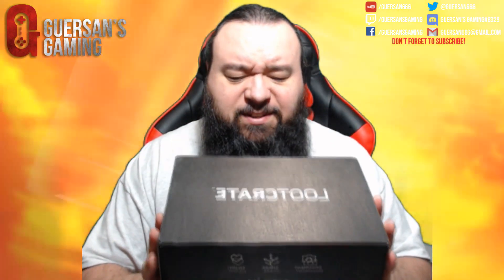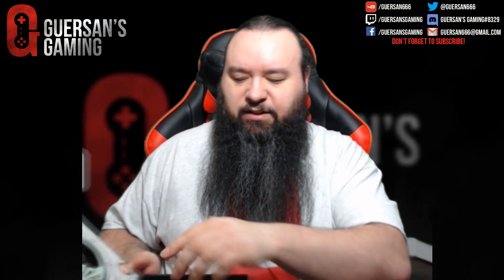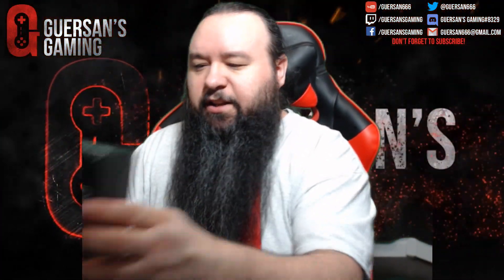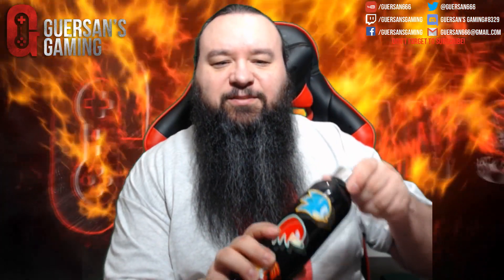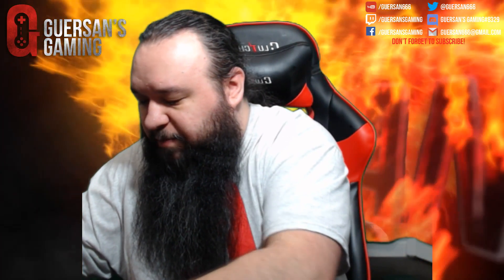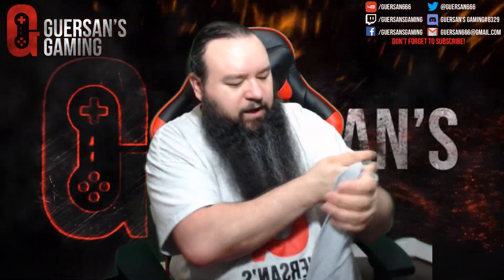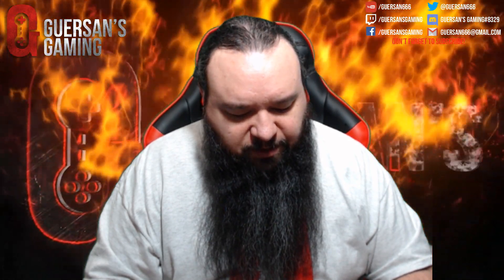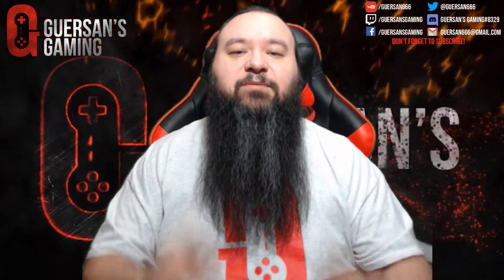Unboxing LootCrate's March 2019 LootGaming Box "Sidekick" ! 📦